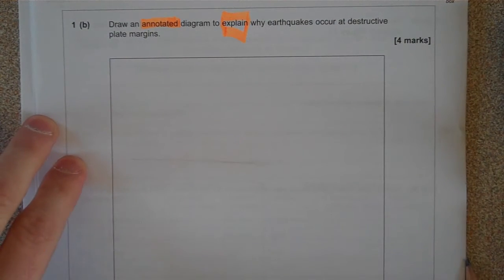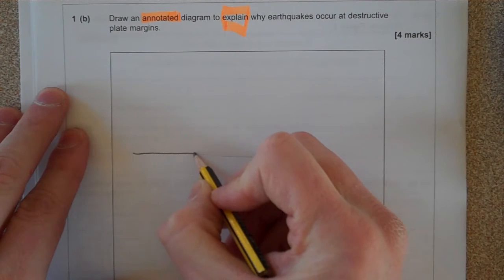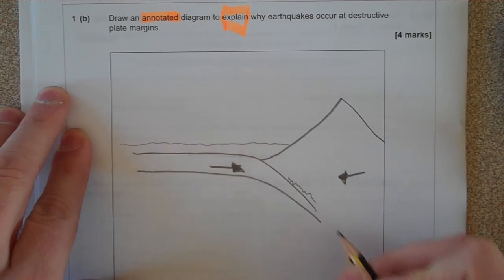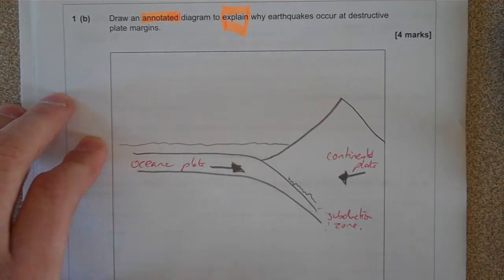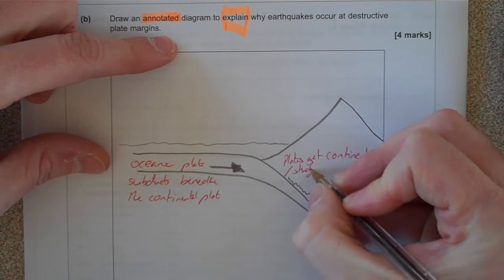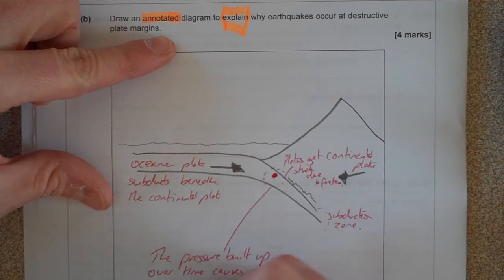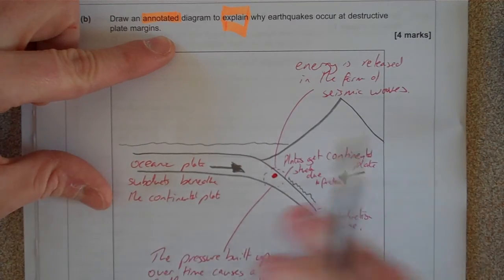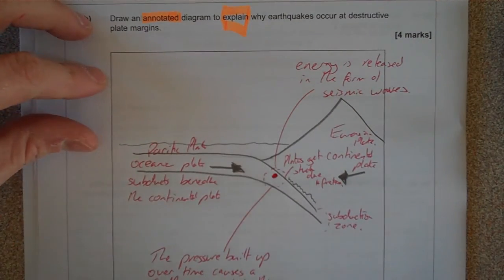Diagram to explain why earthquakes occur at destructive plate margins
Draw an annotated diagram to explain why earthquakes occur at destructive plate margins (4marks)